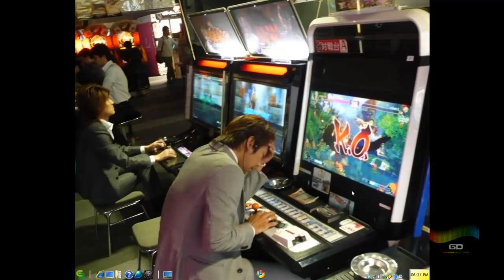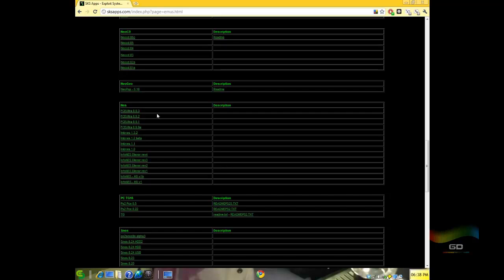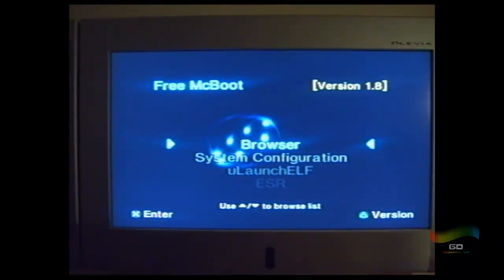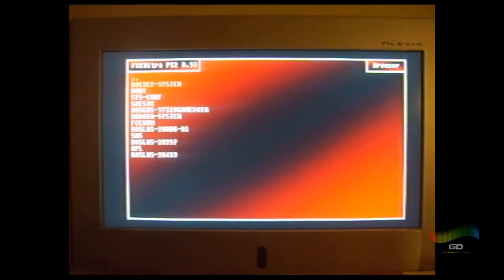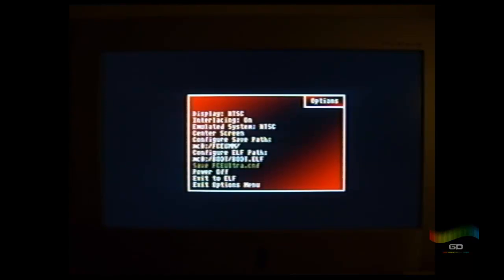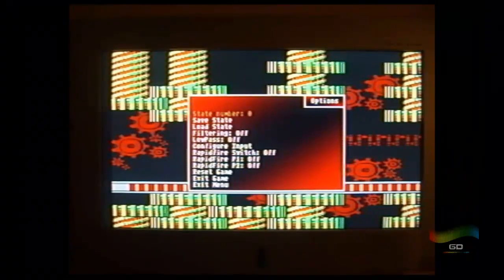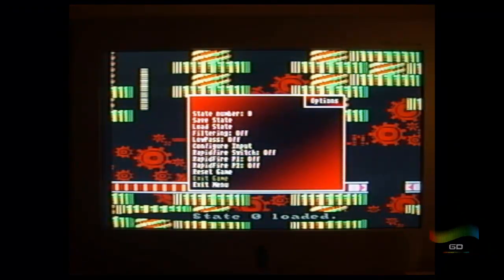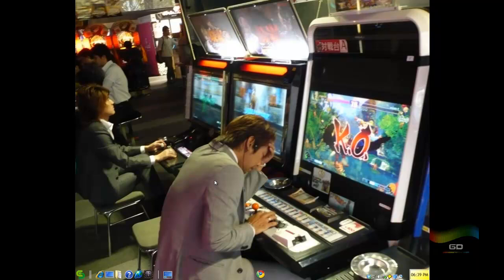[How To] Play NES Games on Modded Playstation 2 (Slim or Fat) Tutorial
All you need to do is go go to the emulator section, and get the emulators that you are seeking.

Note: You need a modded PS2. How you do that is up to you: swap magic, modchip, FMCB, AR Max, Codebreaker, or other.

Looking for roms? Sorry, but you got to use Google.